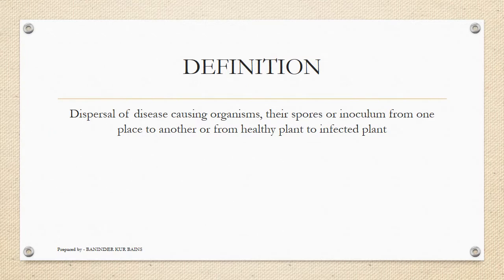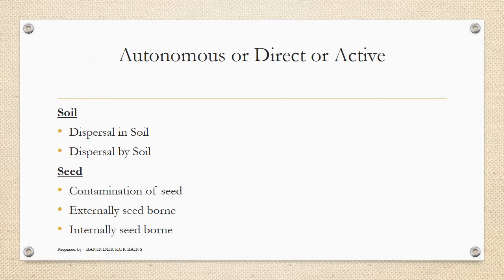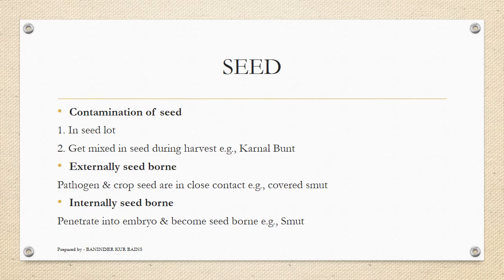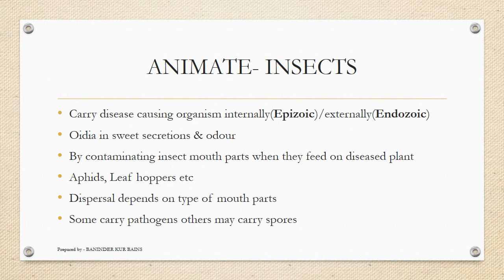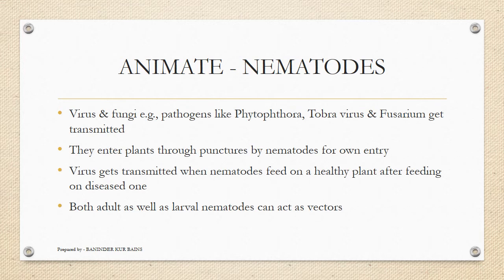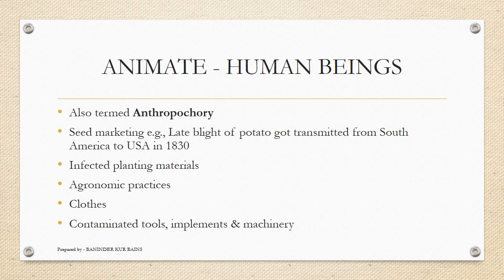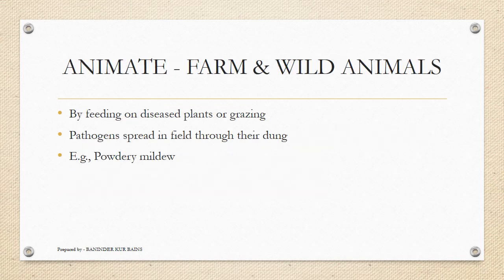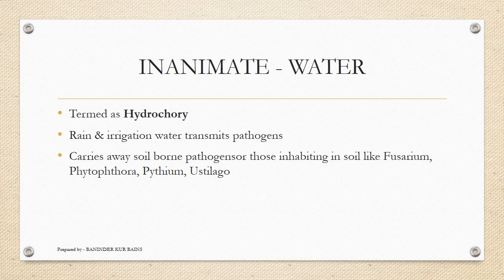Dissemination of Plant Pathogens by BANINDER KAUR BAINS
This video with power point slides explains the different modes through which disease causing organisms disperse and spread diseases.